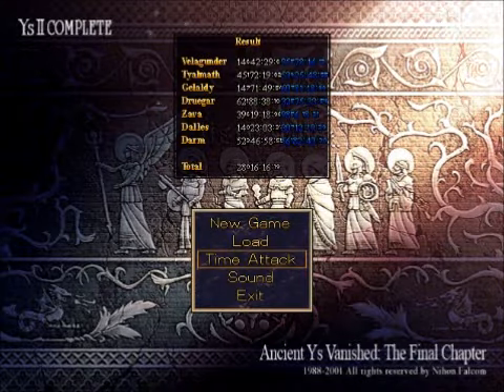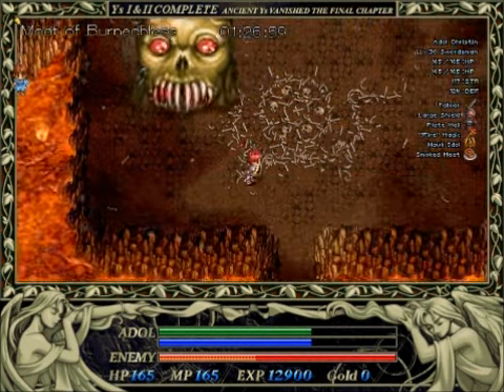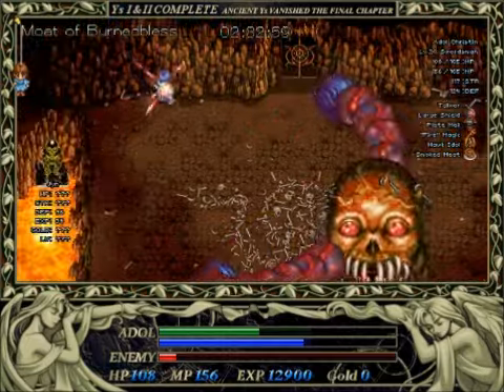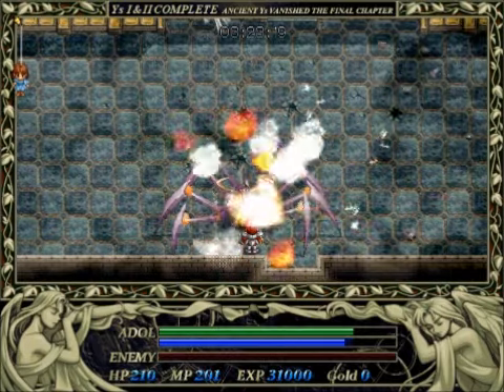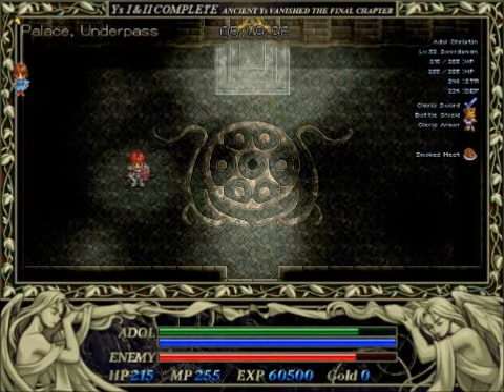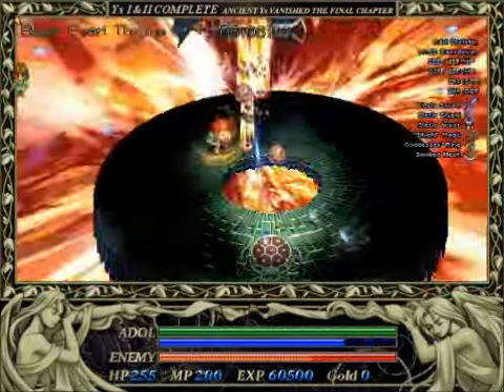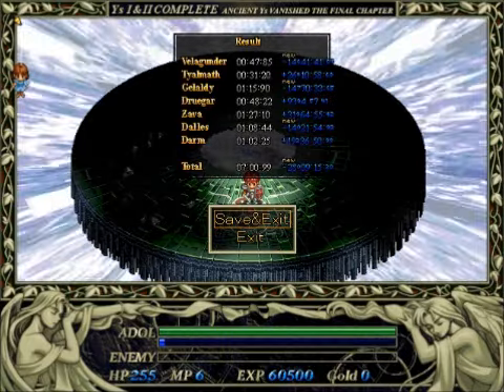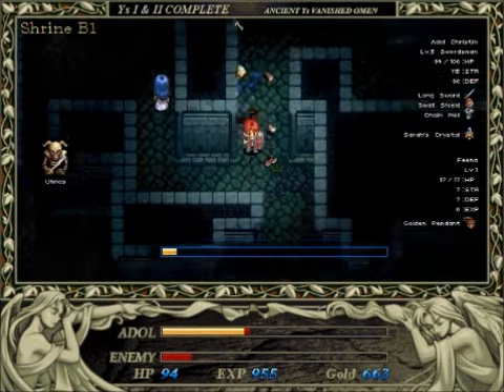Let's Play - Ys Books I & II Part 21: I love you, but we only have 7:00:99 to save the earth!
The title is a reference to both Flash Gordon, and the Legend of Link, a flash cartoon I helped make, which you can find on newgrounds.

That said, boss rush, and measurements. The bonus features are almost all wrapped up - just one more video left!